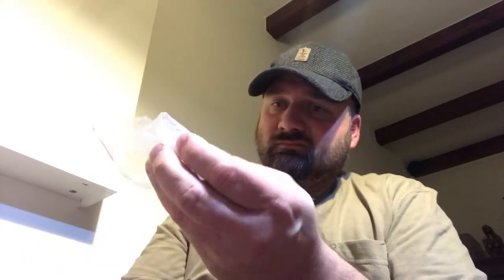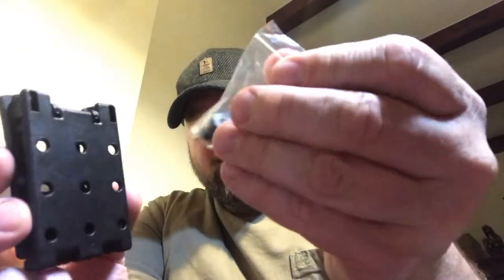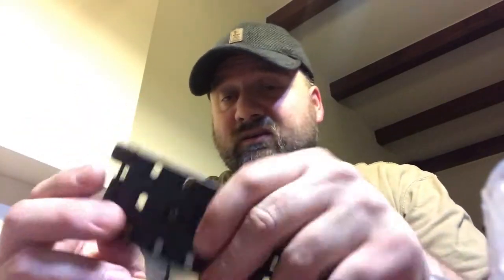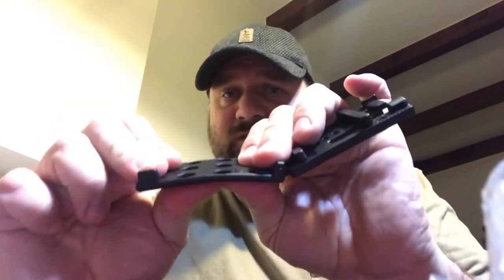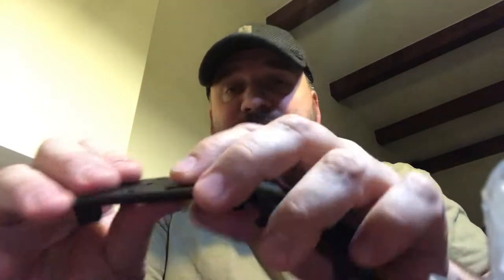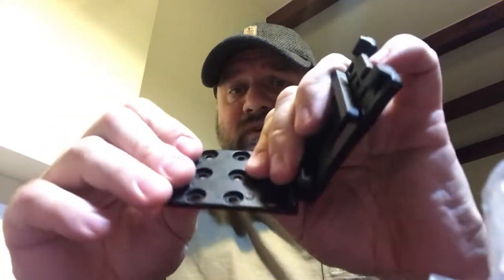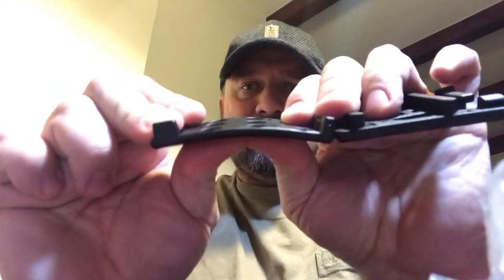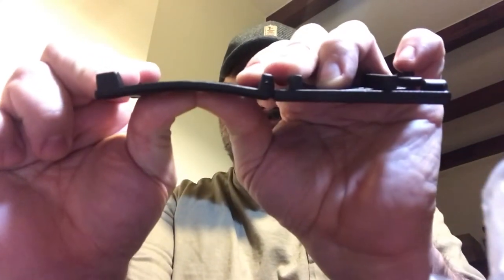ⒶⓁⒾⒺⓍⓅⓇⒺⓈⓈ Tek-Lok Belt Clip ⒶⓁⒾⒺⓍⓅⓇⒺⓈⓈ